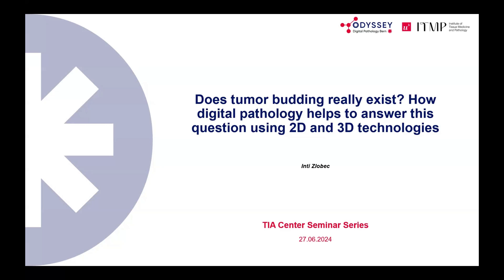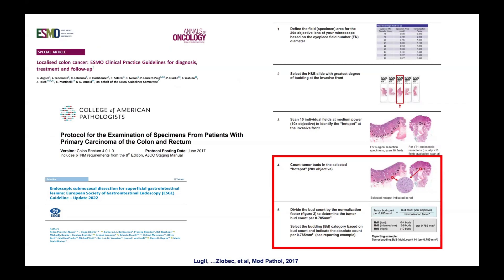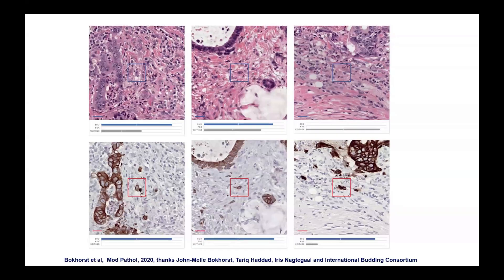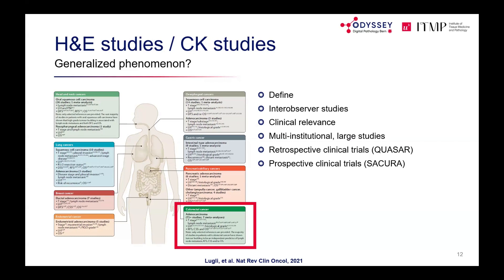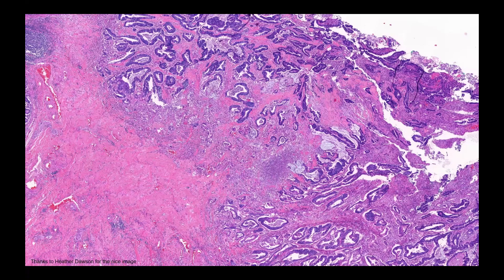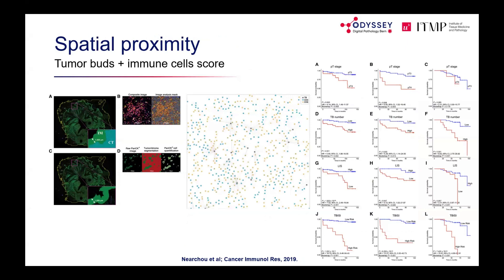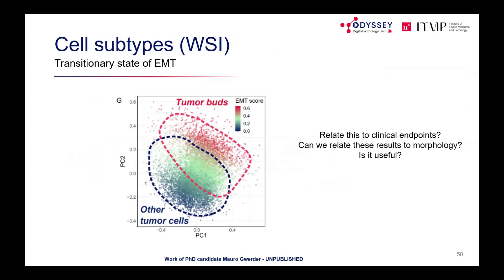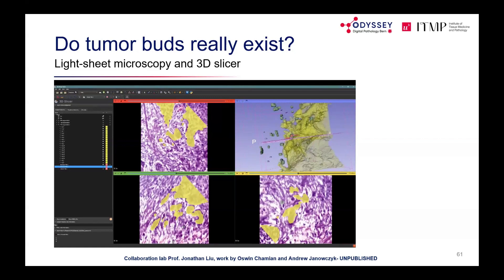Does tumor budding really exist? How digital pathology helps answer this: Inti Zlobec, 27/06/24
TIA Centre Seminar Series: Prof Inti Zlobec

Full Title: Does tumor budding really exist? How digital pathology helps to answer this question using 2D and 3D technologies

Abstract: The prognostic impact of tumor budding has now been established. But what do we really know about the nature of tumor buds? And do they even really “exist”? In this talk, we will follow tumor budding on a journey, which parallels the evolution of technologies for “tissue visualisation”, and look at the evidence from common staining approaches, to digital pathology & AI, spatial technologies in and 3D imaging, to help answer these questions.